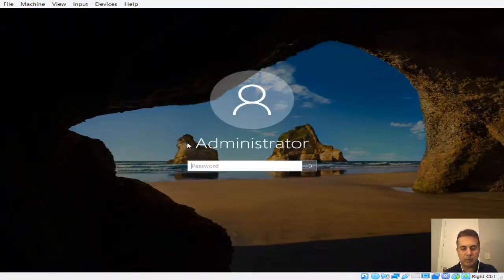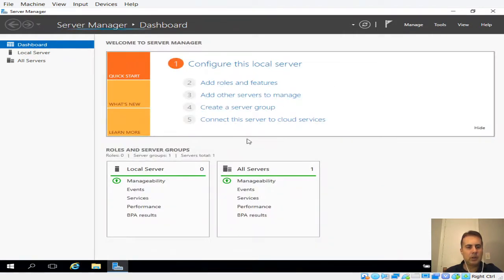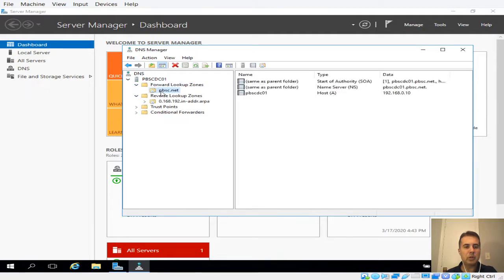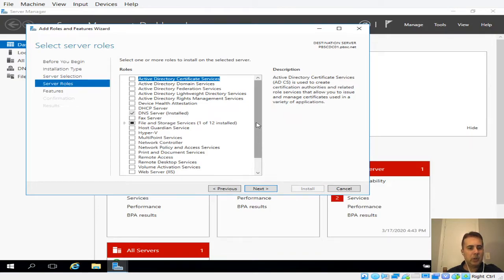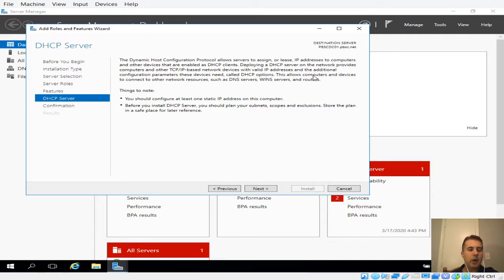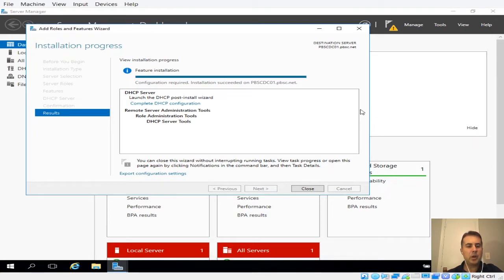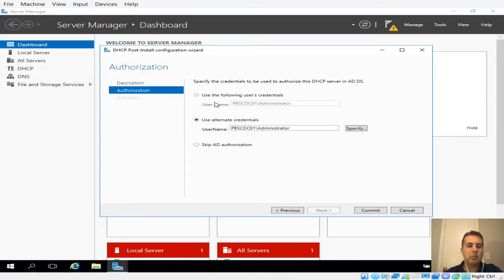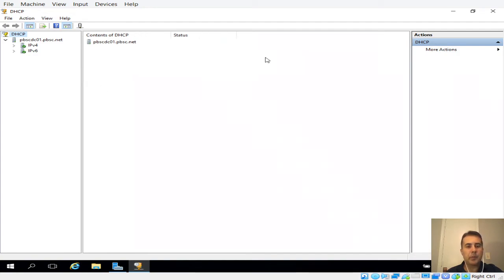001 CET2794 DHCP INSTALL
CH04 - DHCP - PART1 - Windows 2016 Server